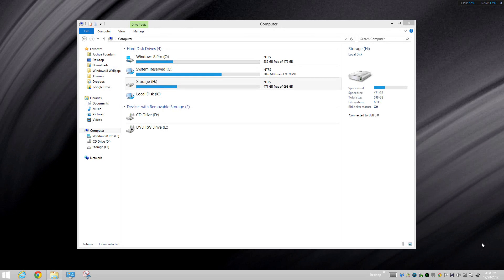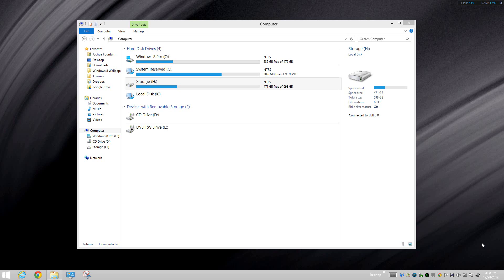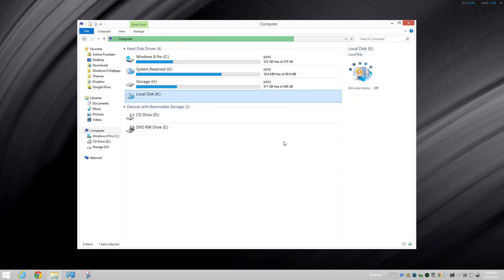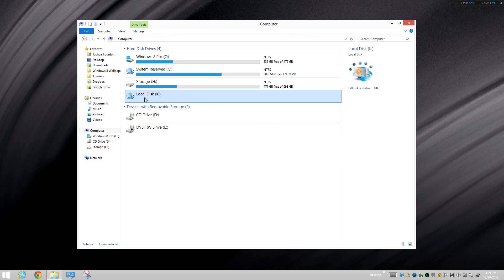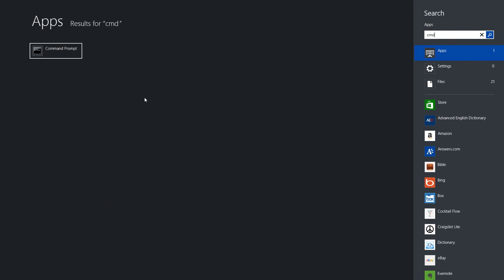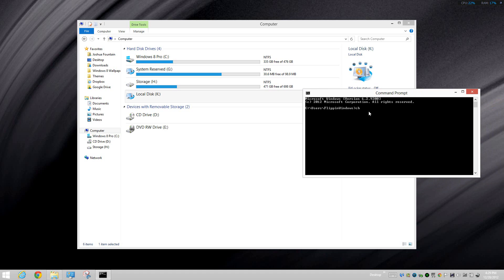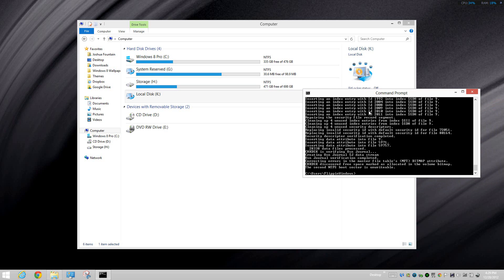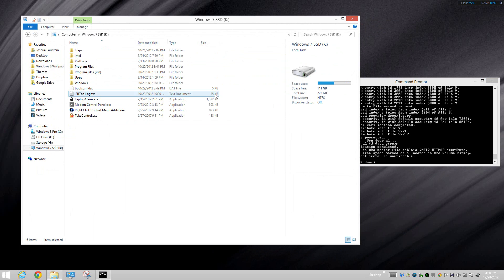How to Fix an Unaccessible Hard Drive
Other solution if this does not work:

Go to the start button at the bottom left and start typing on the keyboard this: computer management. After that click on it and then click on disk management. When you see your drive that isn't work via the drive letter, go to the left of it where it says next to it online and disk0 or 1 and then right click over it and select offline then right click again seconds after to select online. This should also fix it as I just experienced this and that was my founded solution. This might pertain to bit locker.